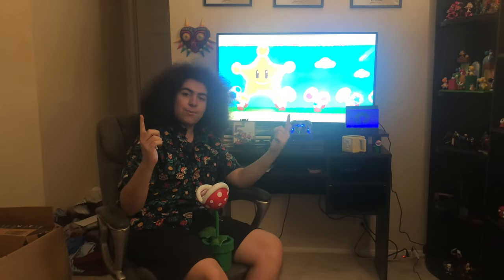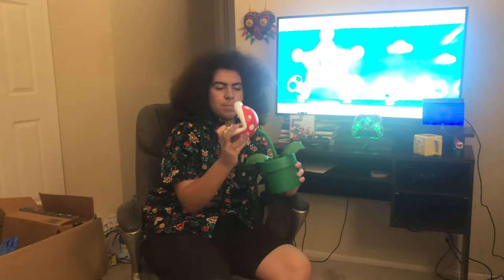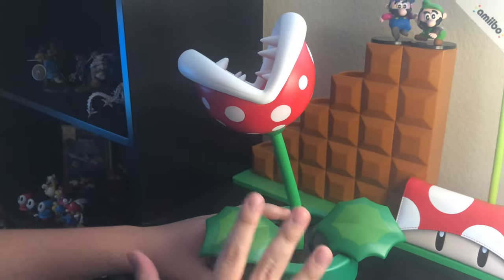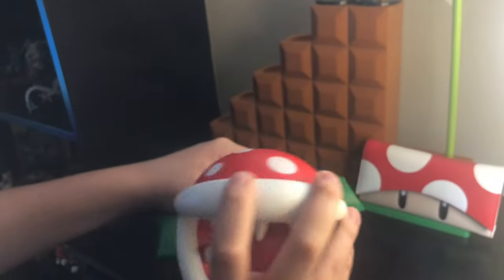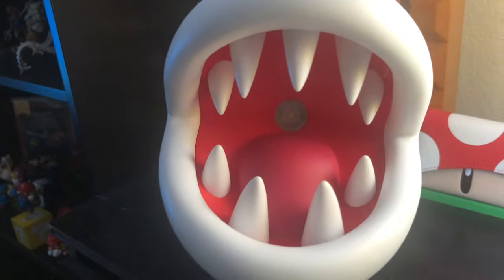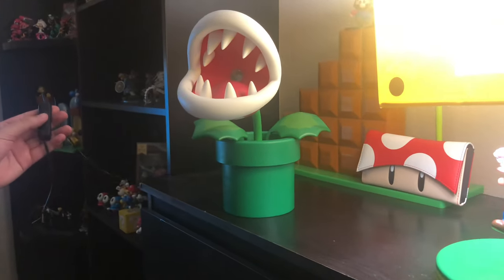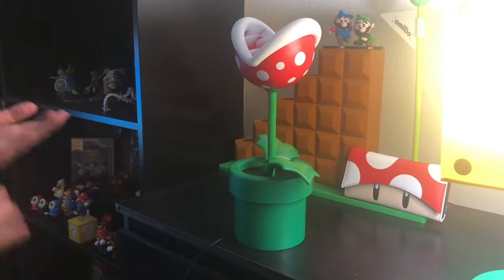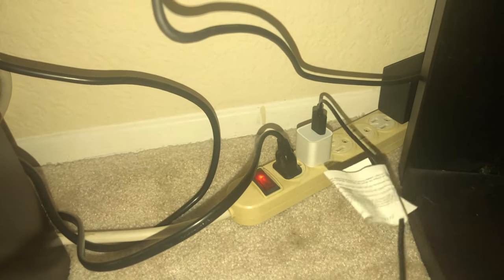Piranha Plant Lamp Review Boxlunch